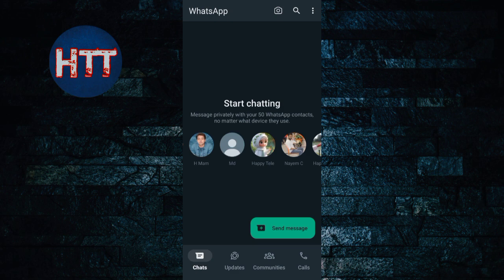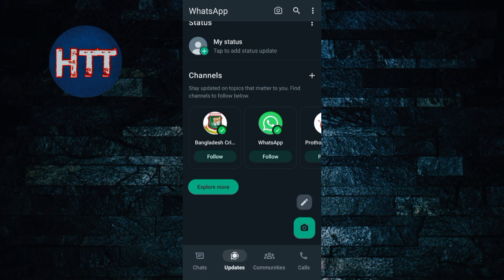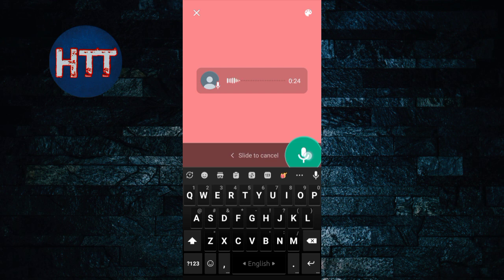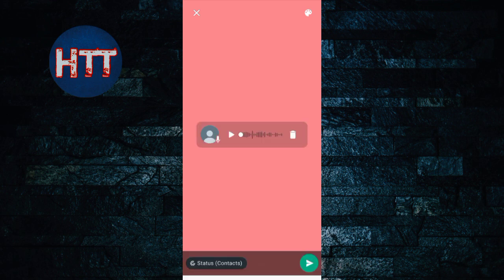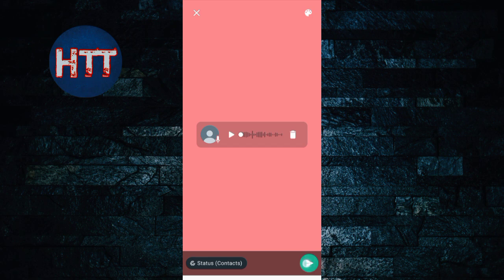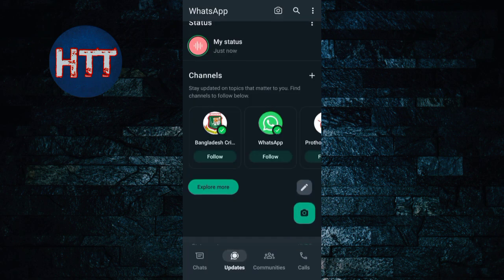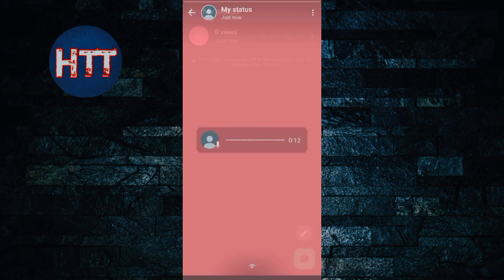How To Share Voice Record On WhatsApp Story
In this video, I will guide you on How To Share Voice Record On WhatsApp Stories. Trending social media apps, AI apps, android apps, money apps, new Android apps, and how-to tuts are being top-ranked in YouTube search results. Enjoy It :)

👉 Whatsapp Tutorials